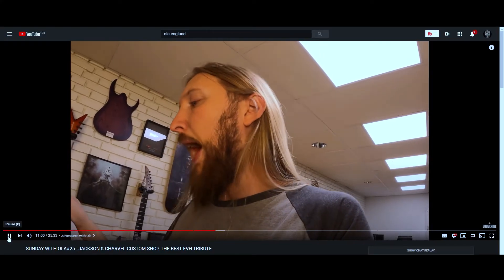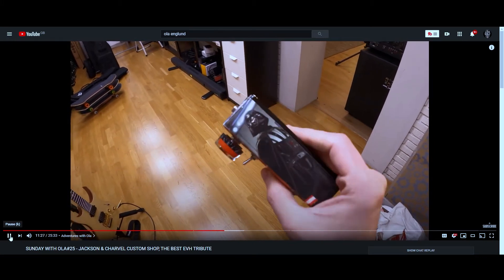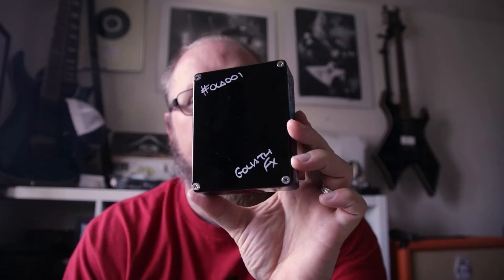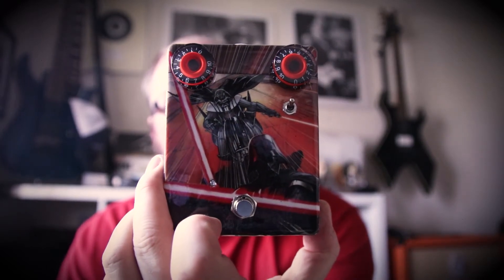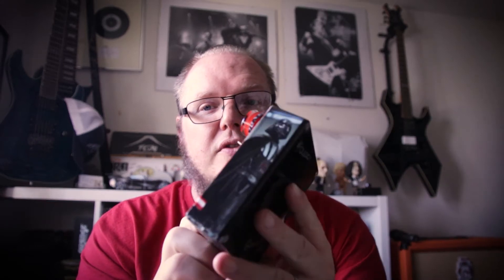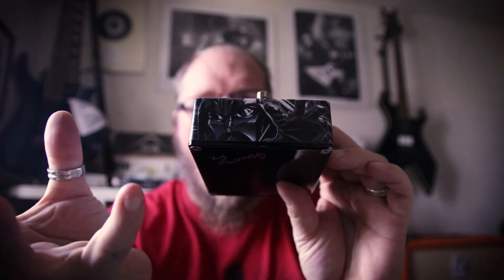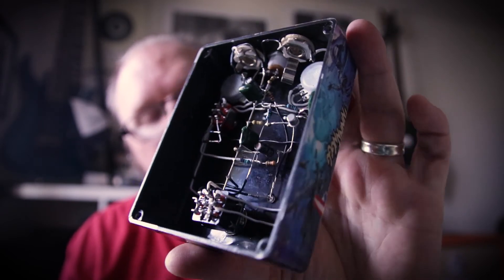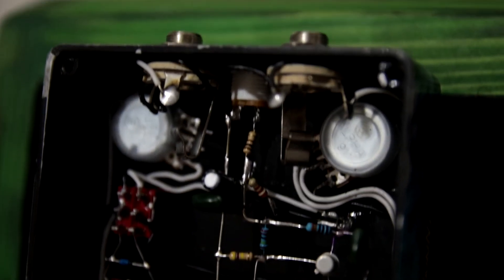I Built An Overdrive Pedal, Point To Point Wired, For Ola Englund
Now then, so, I built Ola Englund a guitar pedal. Why? Several reasons. I wanted too. I also hoped (but didn't expect) it to make an appearance either on his Instagram or even just an email of acknowledgement. I also wanted to see if I could deliver a project under the immense pressure that comes from building something for someone who I admire and get inspired from.

I think I delivered. Will it make people want to buy my pedals? Probably not but I still achieved what I set out and that was to make Ola say 'That's cool!'

Honest opinion time, what did you think to it? Yay or nah? Will It Chug? Not on its own ;)

0:03 Ola Receiving The Pedal
0:32 Channel Intro
0:42 Amp Tone
0:56 Pedal Tone
2:47 Pedal Talk
6:18 Pedal Internal Gutshot

The worlds best amp company?